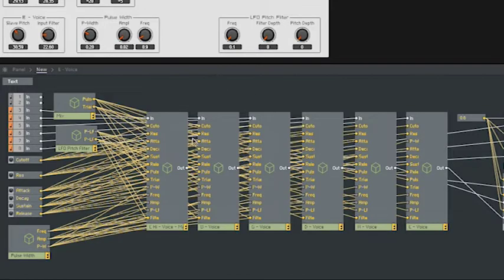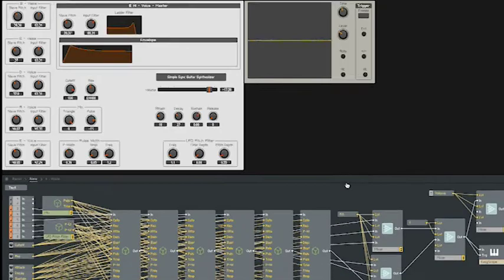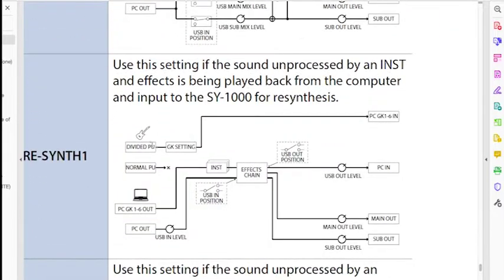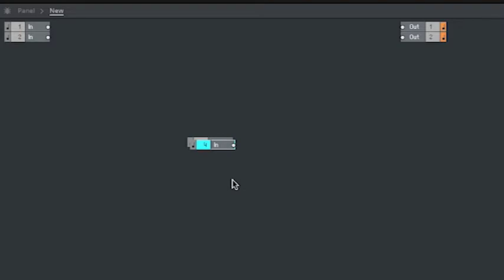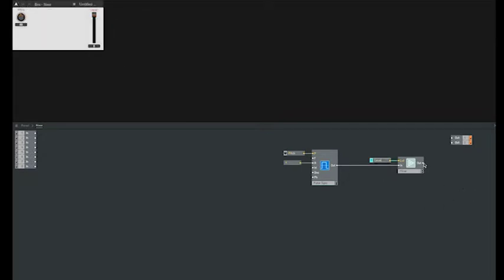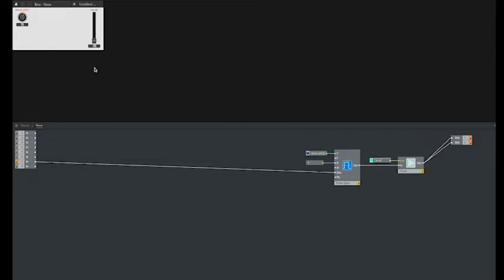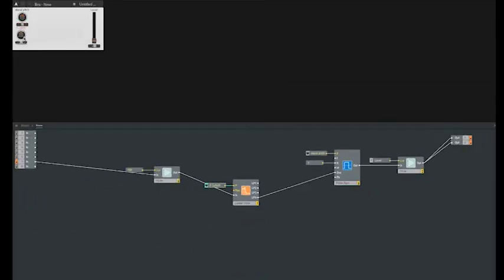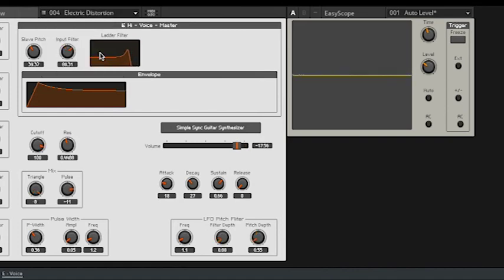Boss SY-1000 Reaktor 6 - DIY Build Your Own Guitar Synth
With access to individual string outputs you can also easily create your own guitar synthesizer. There are untold numbers of plug-ins and effects available now that can be applied to each string individually. You are not limited to what is available in the SY-1000. Plug-ins like advanced signal processing and emulations of analog synthesizers.

This video outlines how to build a simple guitar synthesizer using oscillator sync/